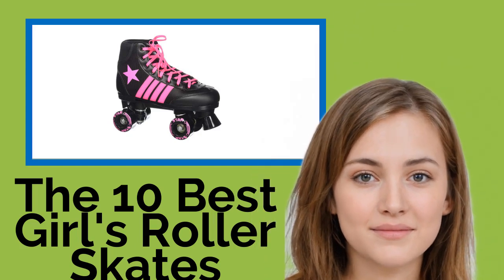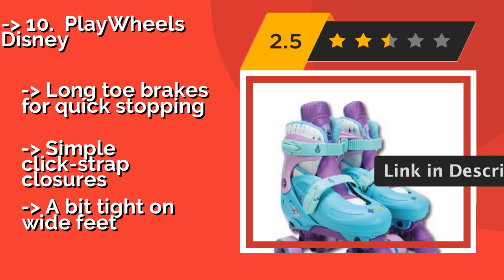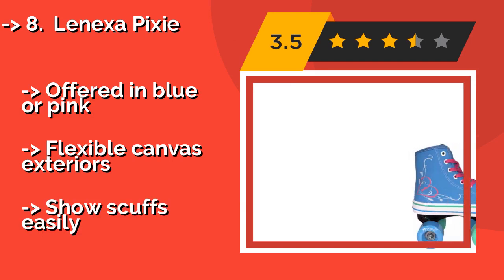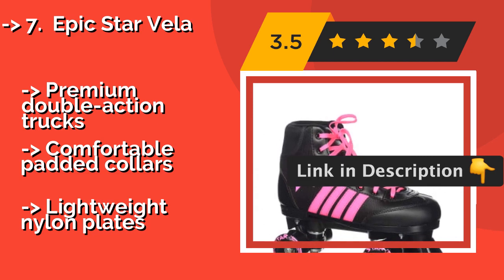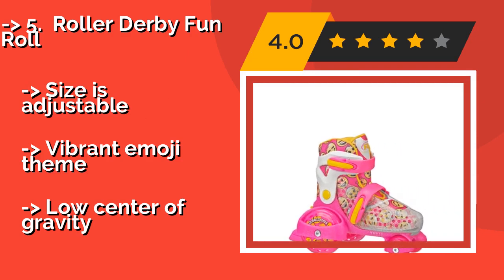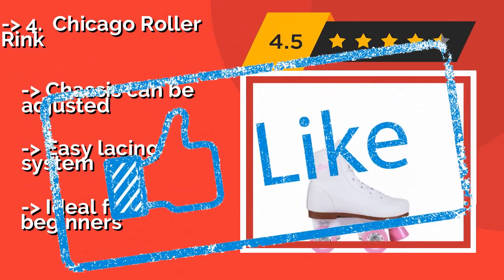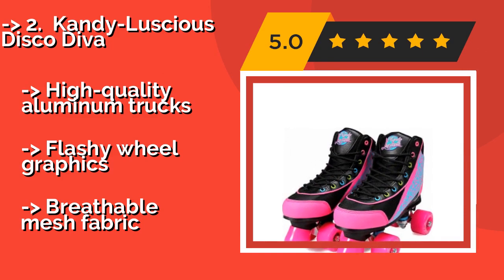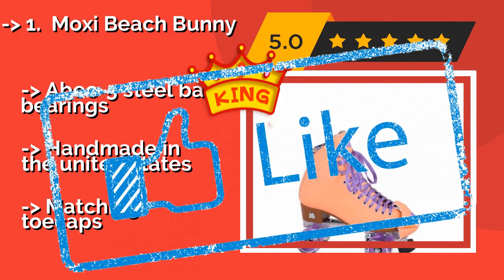👉 The 10 Best Webcams 2020 (Review Guide)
After 100's of customers and editors reviews of Best Girl's Roller Skates, we have finalised these Best 10 products:

👉 1 Moxi Beach Bunny
👉 2 Kandy-Luscious Disco Diva
👉 3 Fisher-Price Grow With Me
👉 4 Chicago Roller Rink
👉 5 Roller Derby Fun Roll
👉 6 Roller Derby Trac Star
👉 7 Epic Star Vela
👉 8 Lenexa Pixie
👉 9 Pacer Comet
👉 10 PlayWheels Disney